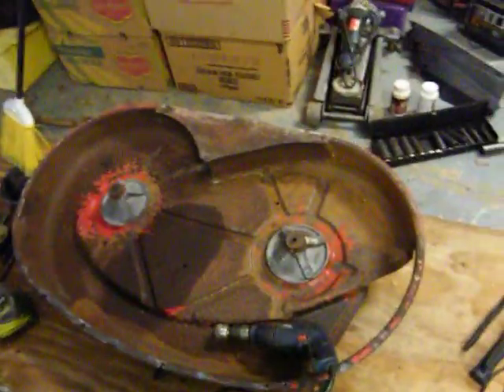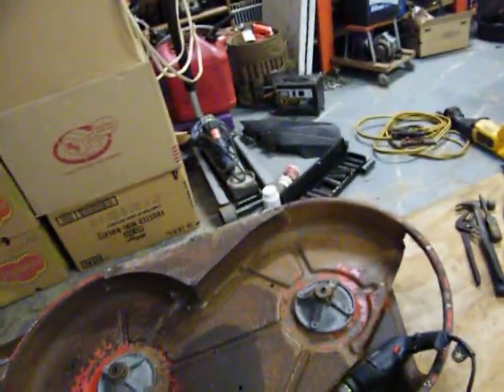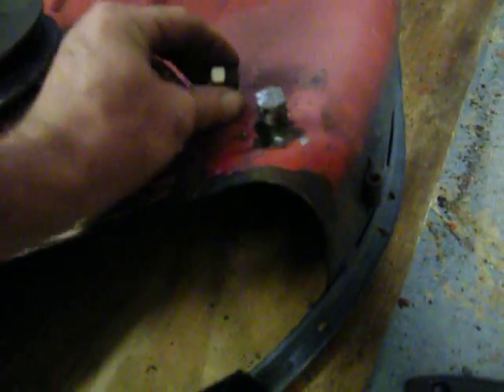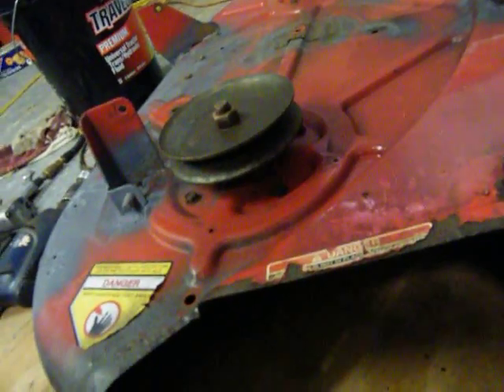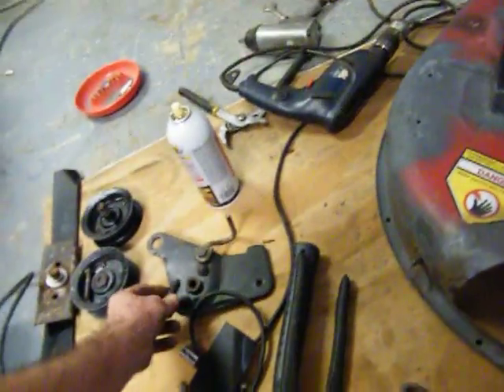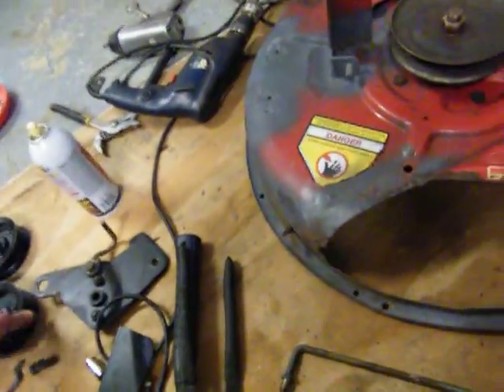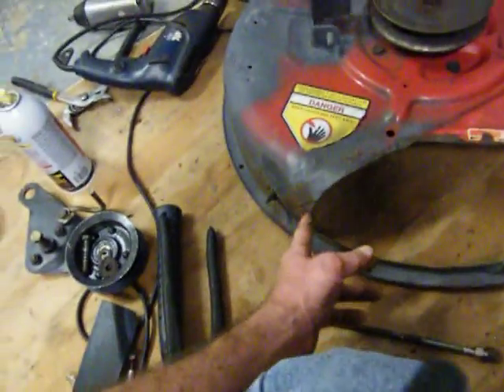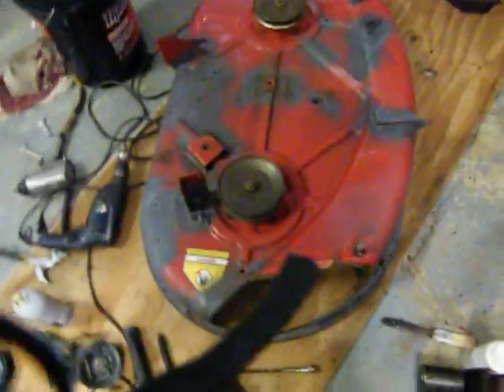DSCF0004 Deck Prep for Paint